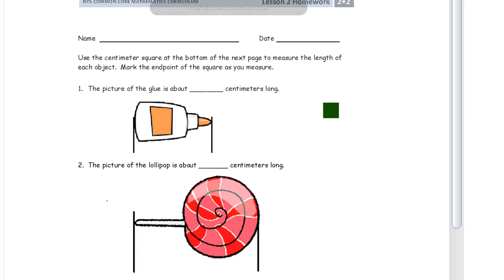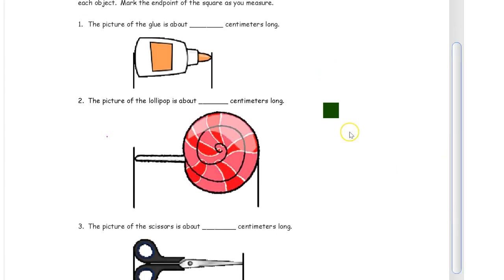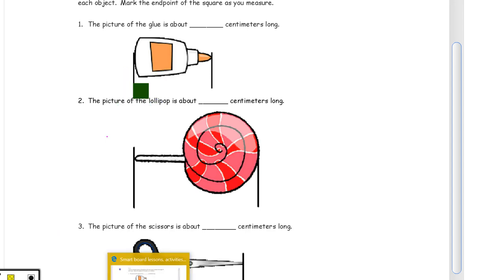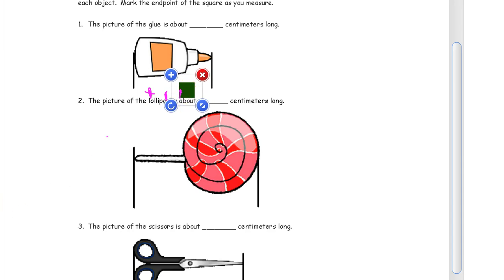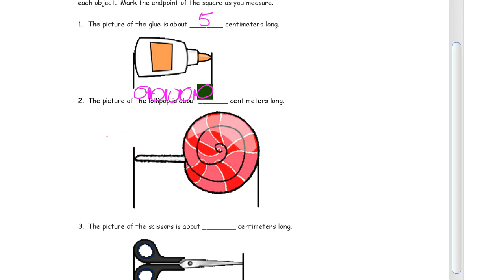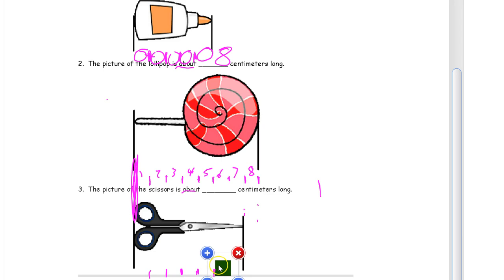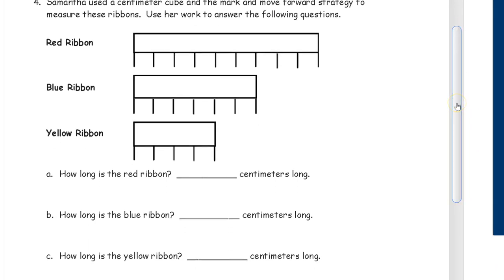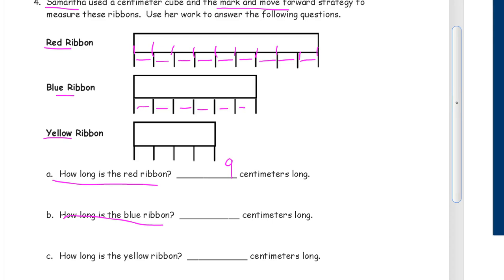lesson 2 homework module 2 grade 2